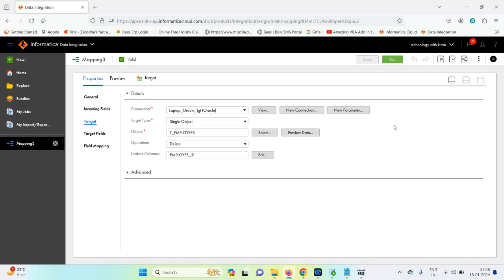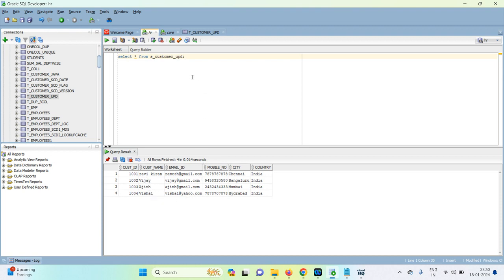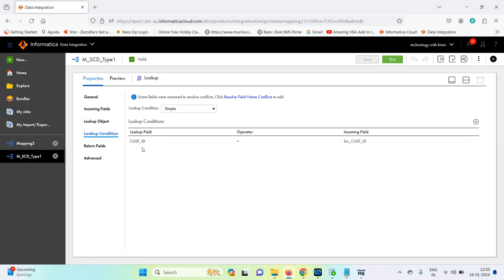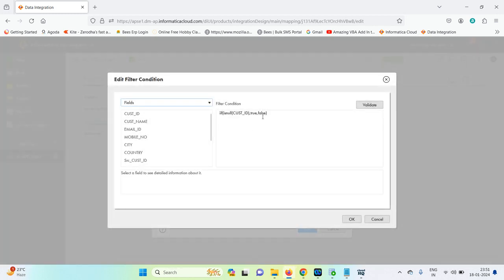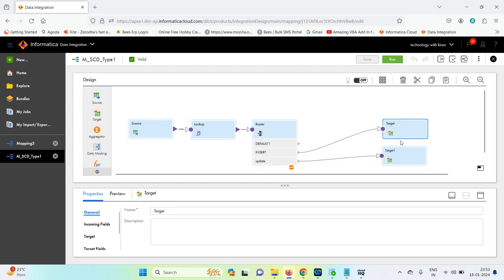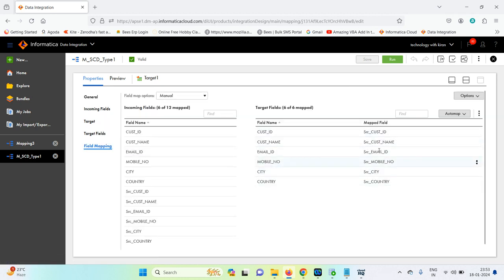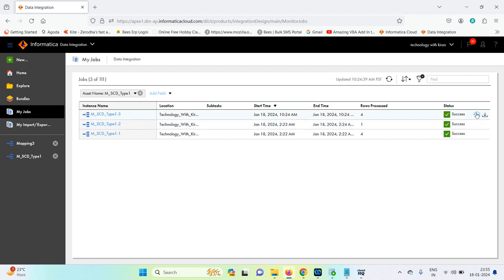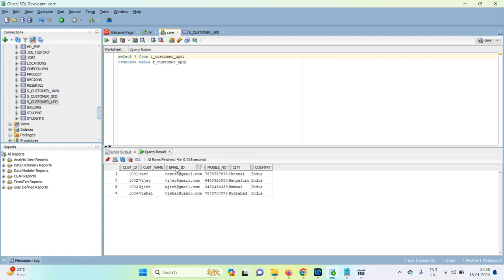IICS Example 42: Update Strategy SCD Type 1 in Target Transformation.